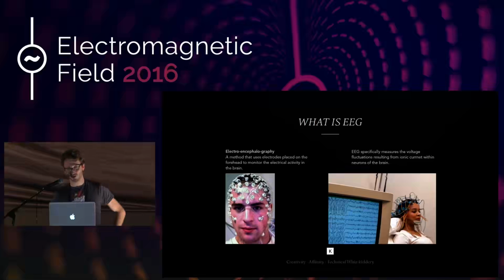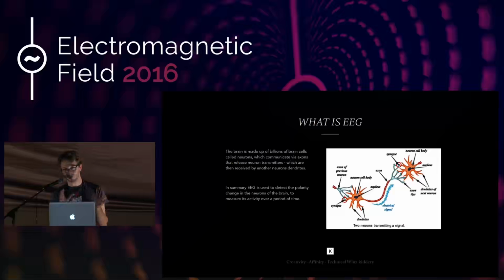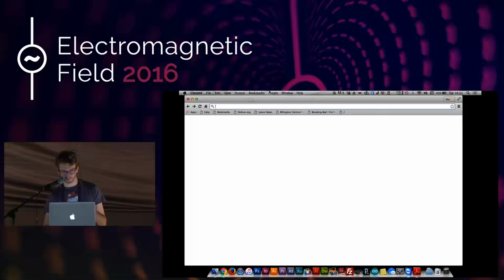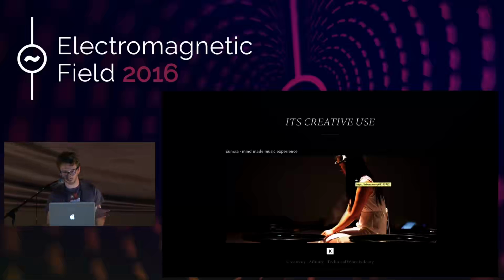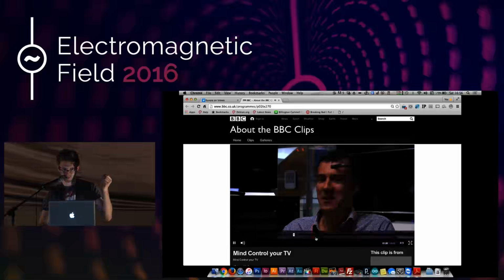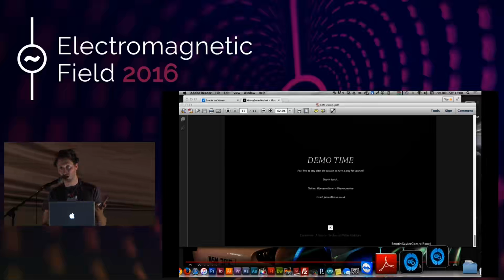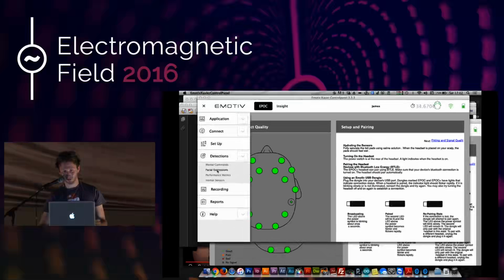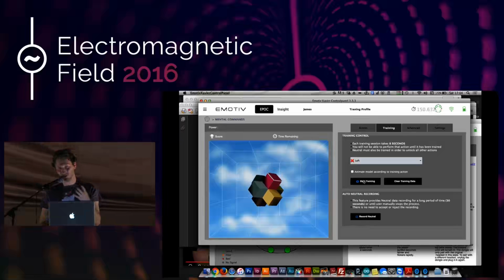James Miller Mind Control What is really possible with technology and the power of your mind